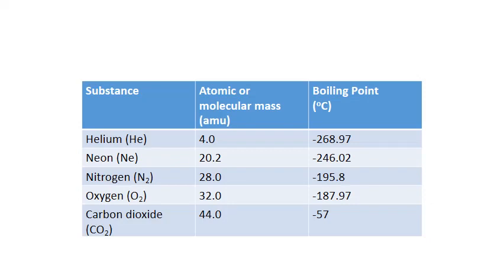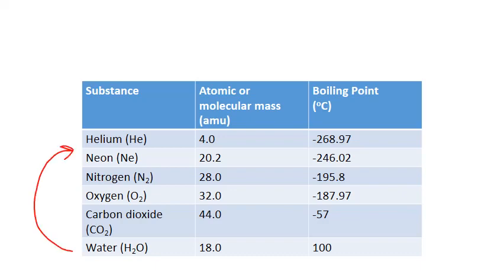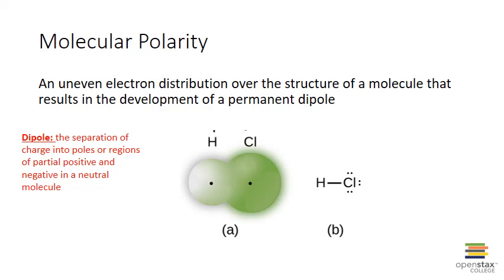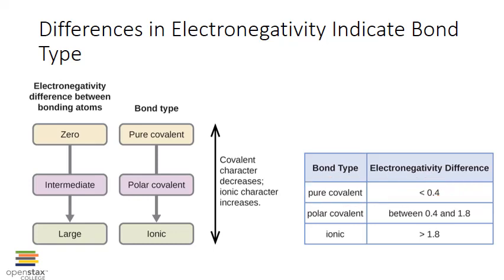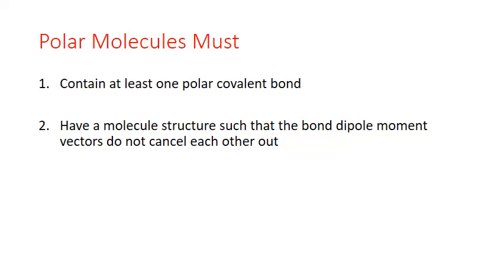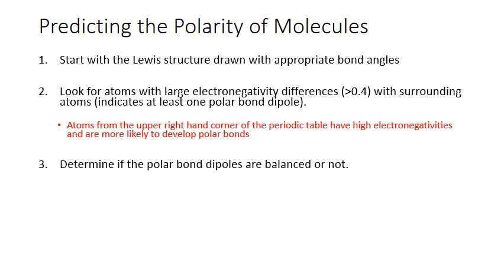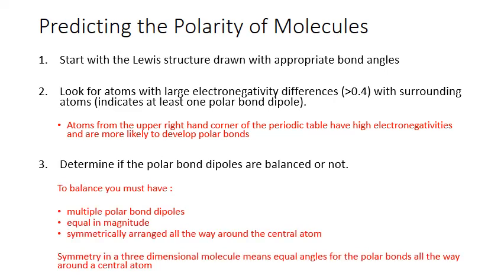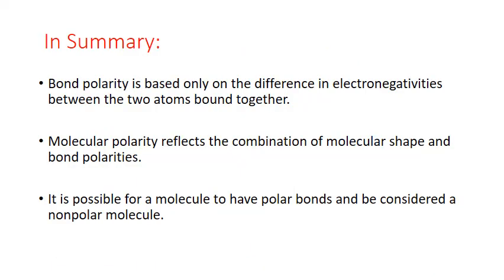Unit 8 CHM121 Molecular Polarity MWhiteJeanneau